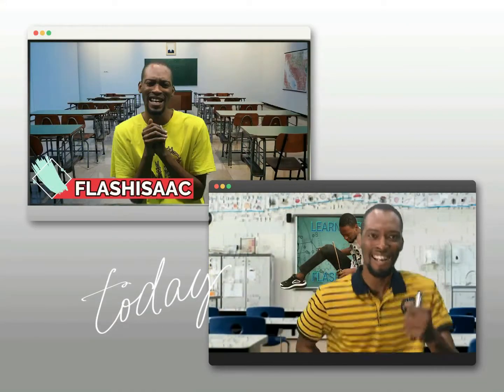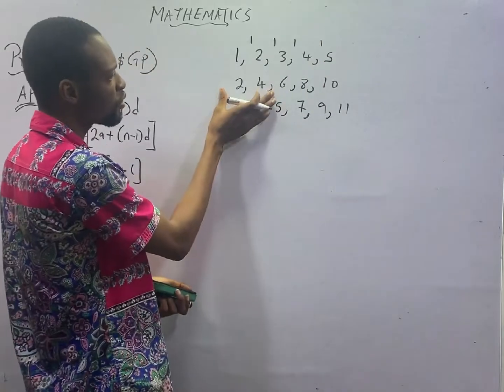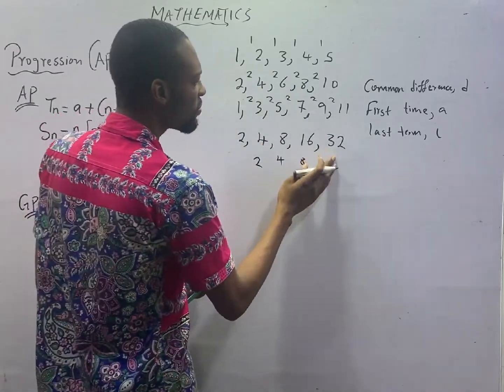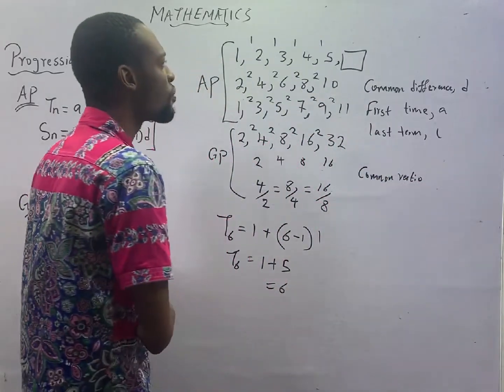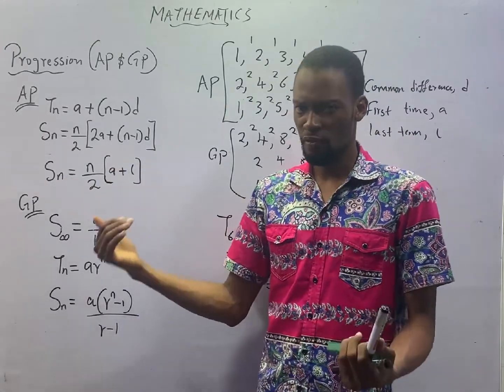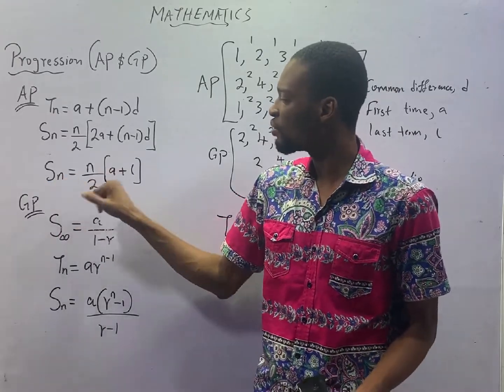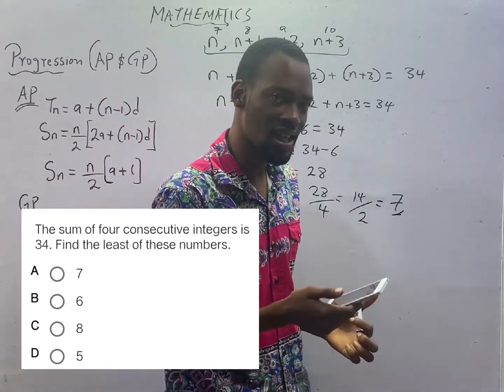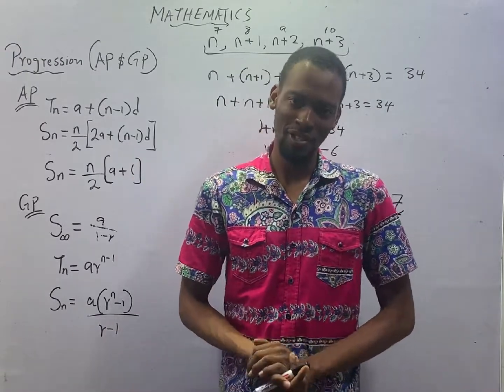Progression (AP & GP) » 120 Days To Jamb Mathematics - Ep 46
Arithmetic And Geometric Progression - 120 Days To Jamb Mathematics Episode 46 of 120.